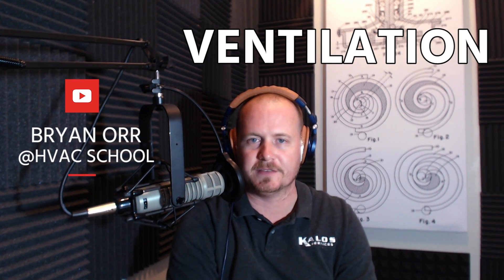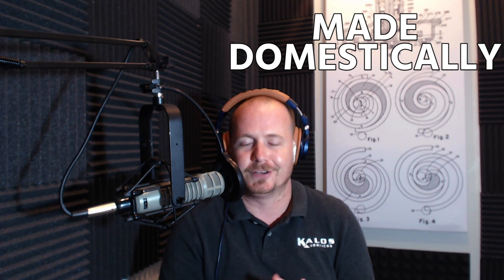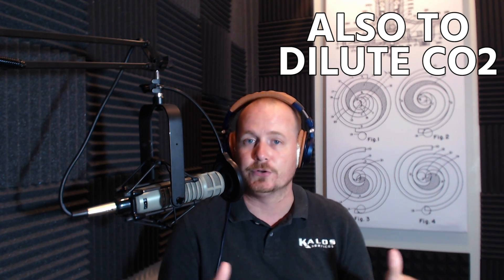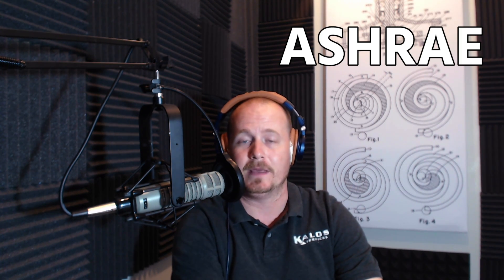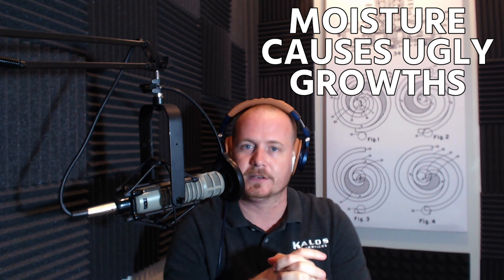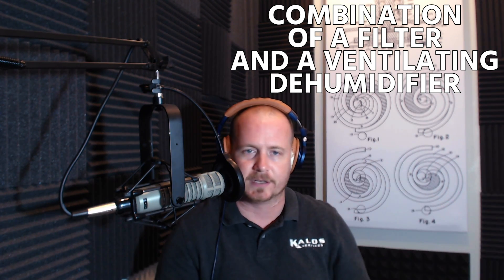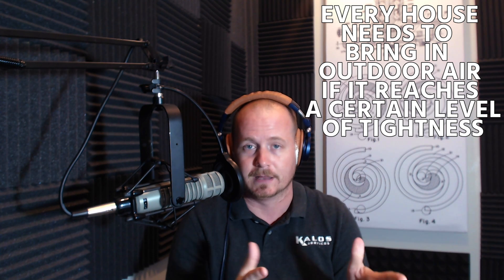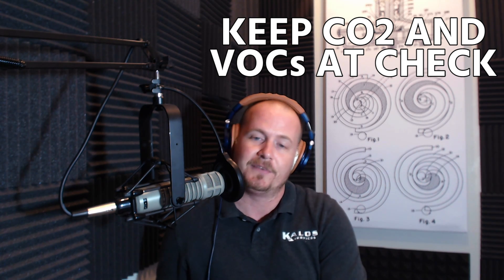Ventilation in Humid Climates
Bryan talks a bit about outdoor air and why ventilation is an important but delicate subject in residential homes in humid climates.

Ventilation can refer to the process of bringing air in or exhausting it from a building. Bath fans and kitchen hoods are ubiquitous and can expel indoor air, but bringing in outdoor air effectively requires a bit more planning and care.

Bringing outdoor air into the home helps dilute harmful substances inside homes, including volatile organic compounds (VOCs) from cleaners, flooring, paints, and furniture. Outdoor air also dilutes carbon dioxide, which humans and pets exhale naturally (though house plants can also help control indoor carbon dioxide content). Ventilation also helps keep our indoor environments pretty close to the outdoor environment (given that the outdoor air environment is healthy and free of smog, smoke, etc.).

However, when we bring outdoor air inside, we need to watch out for the relative humidity. When the outdoor relative humidity is high, then the outdoor dew point is also high. Bringing that air into a cooler space will wring that excess moisture out of the air and make it "rain" all over the surfaces in the home, leading to insect problems and microbial growth. Older Floridian homes ("Cracker" houses) were designed before A/C was widespread, and many of these homes were "loose" with large breezeways and windows that were meant to be left open on hot days. Houses nowadays are much tighter, and VOCs and carbon dioxide can exist in much higher concentrations indoors.

ASHRAE Standard 62.2 requires buildings to bring in outdoor air to dilute and purify indoor air. However, Florida's high dew points present a challenge for bringing in outdoor air. Since the outdoor dew points are high, we often need to rely on filtering and dehumidifying outdoor air via a ventilating dehumidifier. A filter alone is not good enough to remove harmful spores and particulates from the air. ERVs and HRVs tend to work well in other parts of the country but have their limitations in humid climates. Ventilating dehumidifiers tend to be among the most practical solutions for tight homes in humid climates.